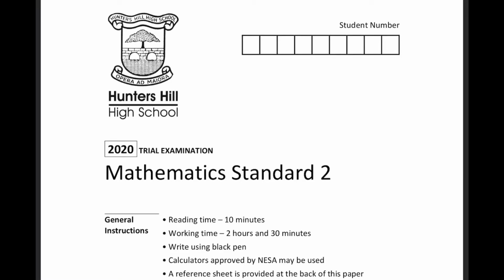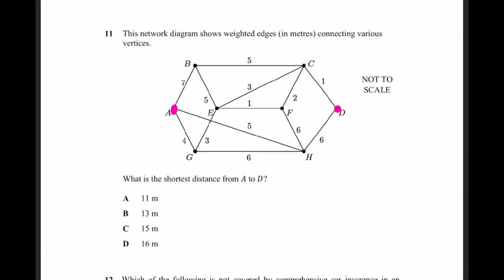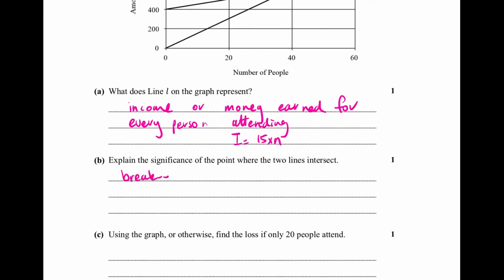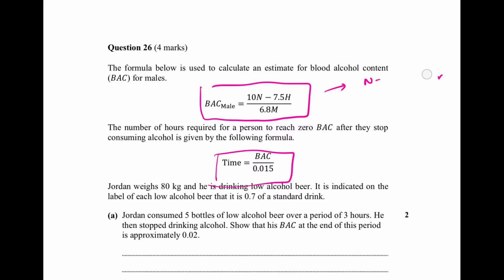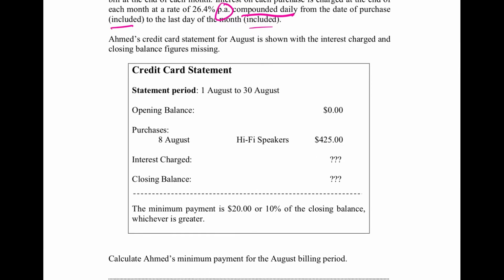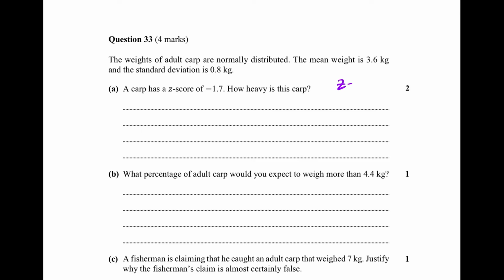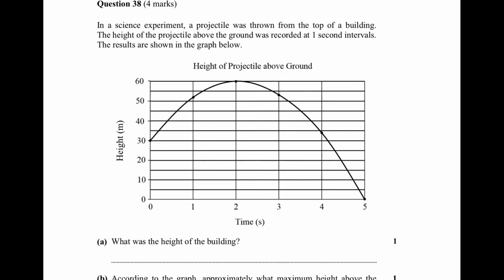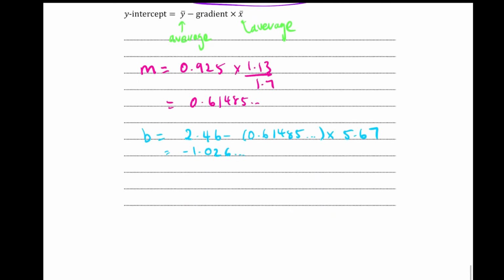2020 Standard 2 Mathematics Trial paper (HHHS)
Worked solutions for the 2020 Blacktown Boys HS Trial Paper.

askcaasi offers customised tutoring services for year 11 and year 12 students via small groups or 1:1 sessions that help them prepare for their HSC exams in Standard, Advanced and Extension 1 Mathematics.

0:00 Intro
0:34 Question 1
1:05 Question 2
1:48 Question 3
3:20 Question 4
3:34 Question 5
4:38 Question 6
6:02 Question 7
7:03 Question 8
8:24 Question 9
9:52 Question 10
11:26 Question 11
13:03 Question 12
13:47 Question 13
14:28 Question 14
15:03 Question 15
16:42 Question 16
17:38 Question 17
18:16 Question 20
20:13 Question 21
21:36 Question 22
24:58 Question 23
28:06 Question 24
30:48 Question 25
34:21Question 26
37:51 Question 27
39:36 Question 28
43:49 Question 29
46:09 Question 30
49:11 Question 31
53:45 Question 32
57:47 Question 33
1:02:35 Question 34
1:04:38 Question 35
1:06:50 Question 36
1:08:13 Question 37
1:09:38 Question 38
1:11:53 Question 39
1:13:08 Question 40
1:17:59 Question 41